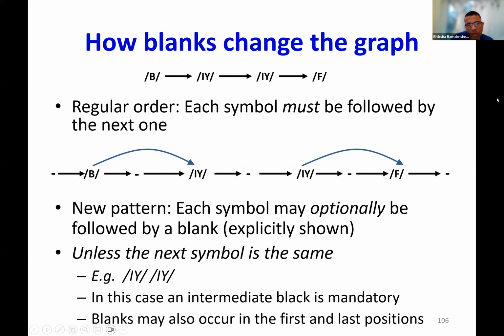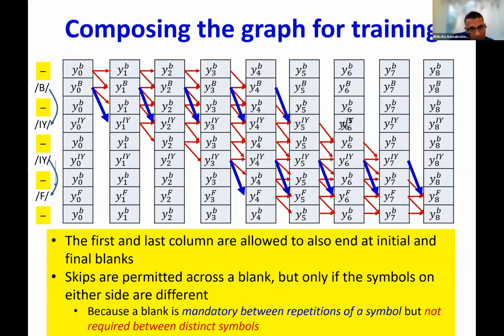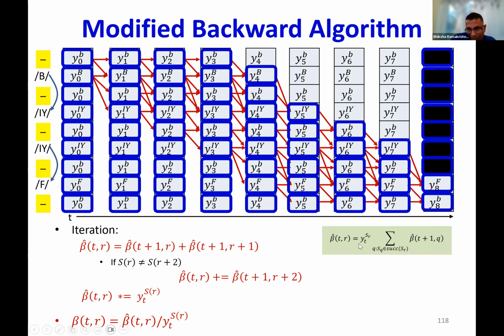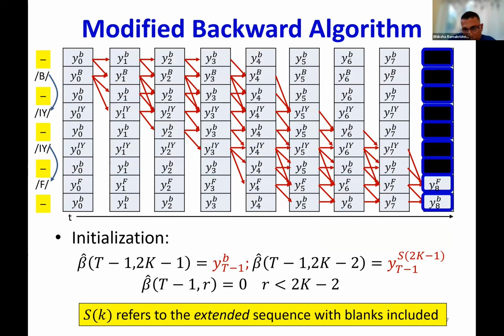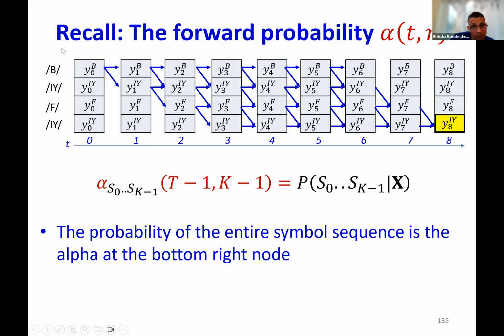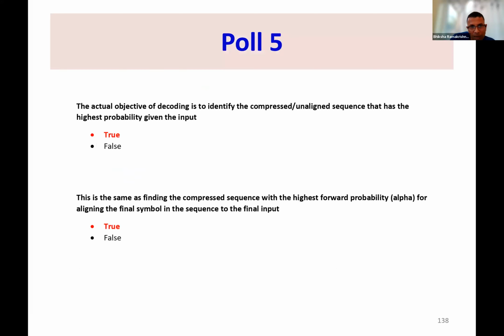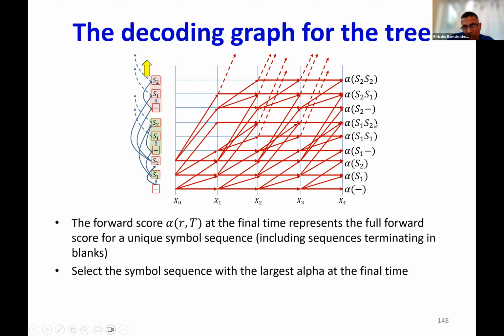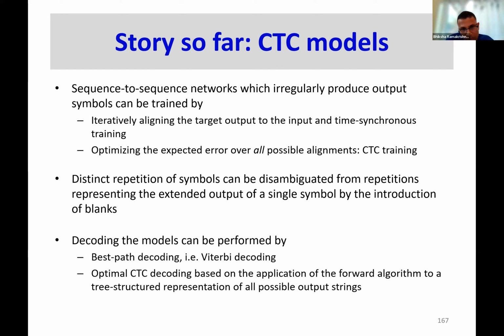F23 Lecture 16 part 2: Sequence to Sequence Models, Connectionist Temporal Classification (Part 2)